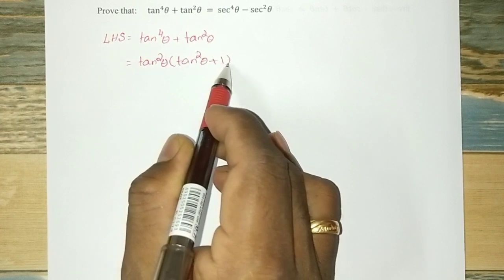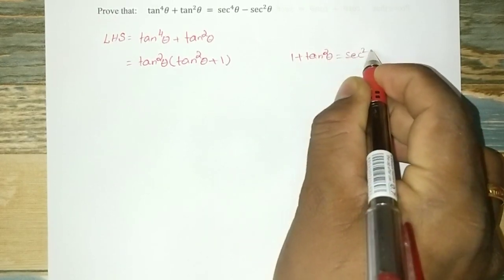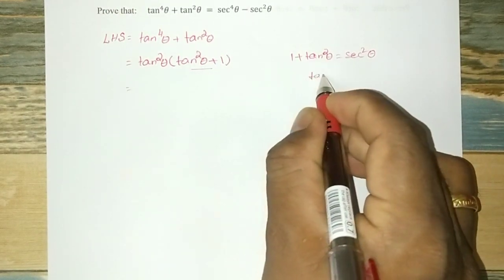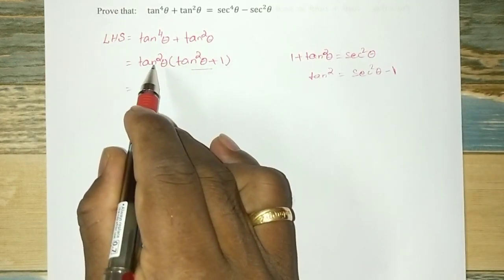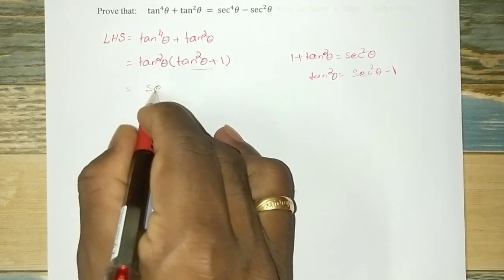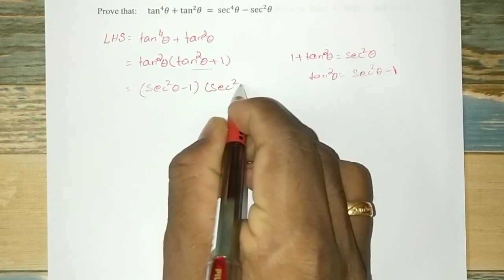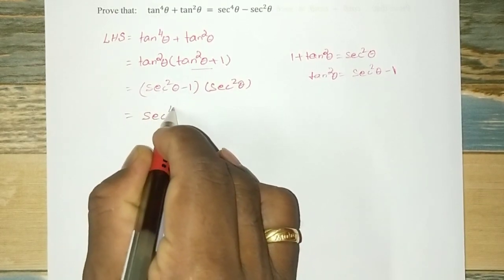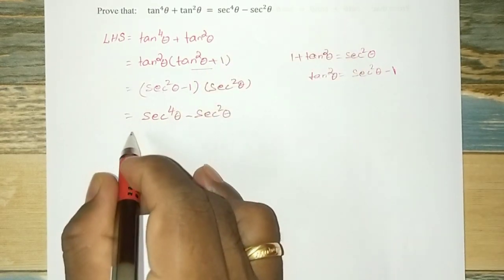TN 10th Maths | New Syllabus | Chapter 6 | Trigonometry | Exercise 6.1 | sum 1 (ii)